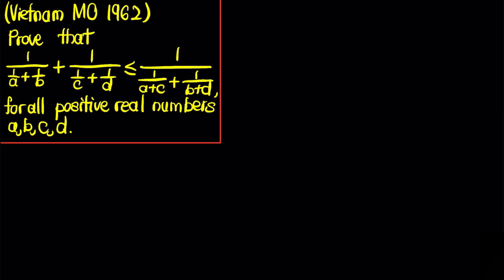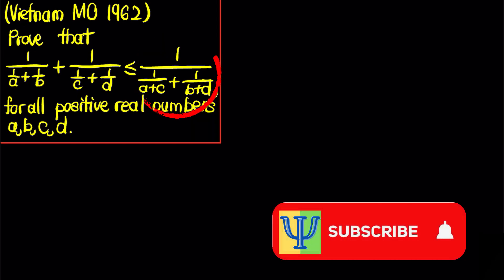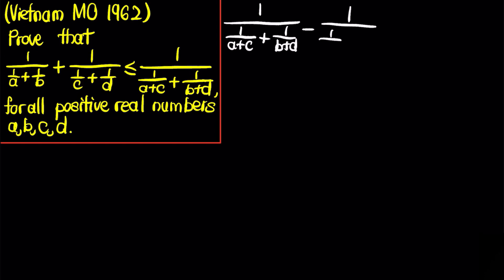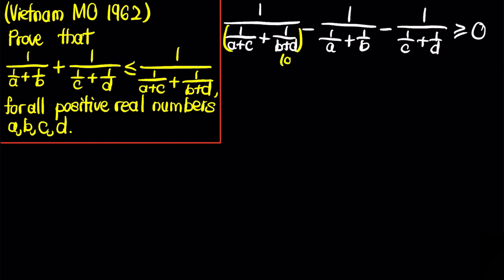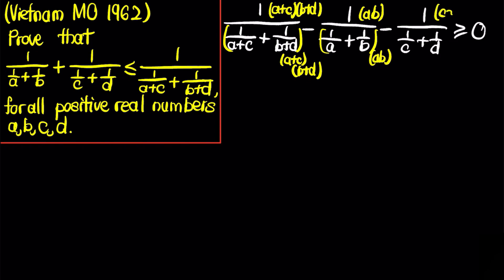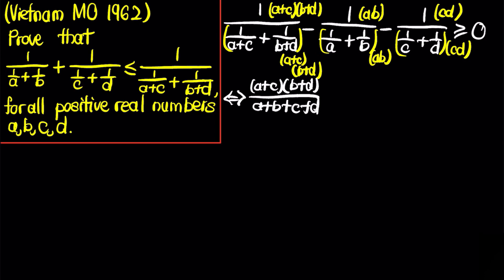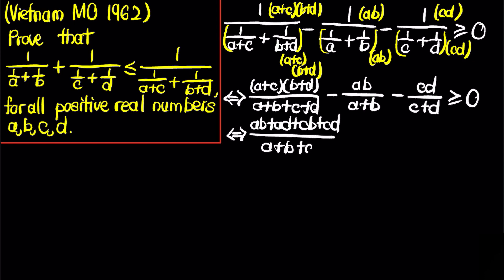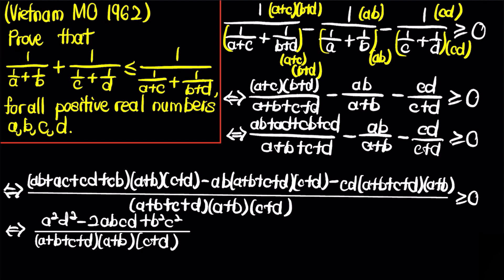An inequality from the first vietnamese mathematical olympiad!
An inequality from the first vietnamese mathematical olympiad! In this video, we will be proving an inequality from the 1962 Vietnam Mathematical Olympiad!